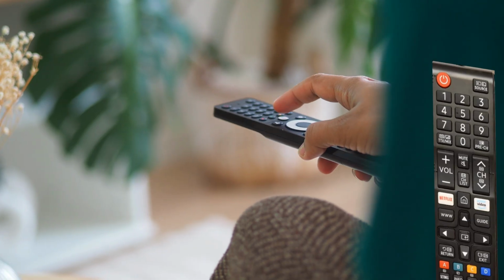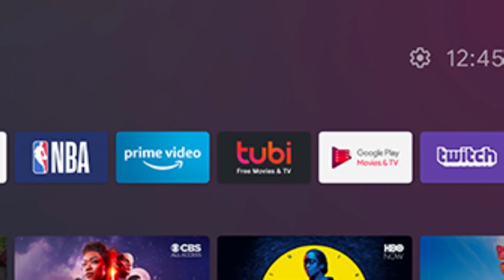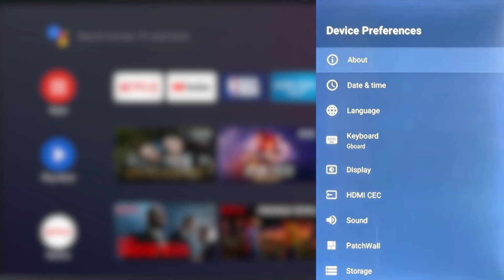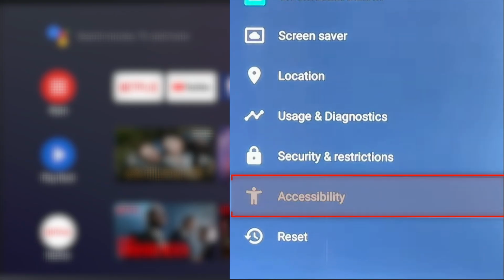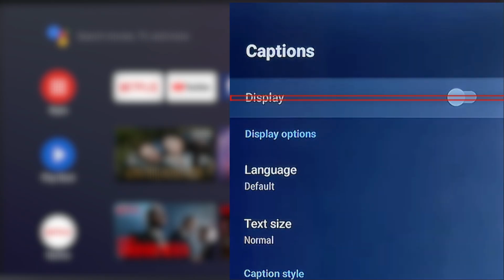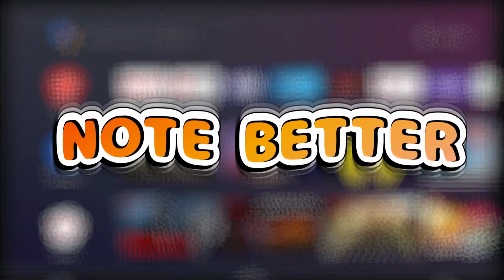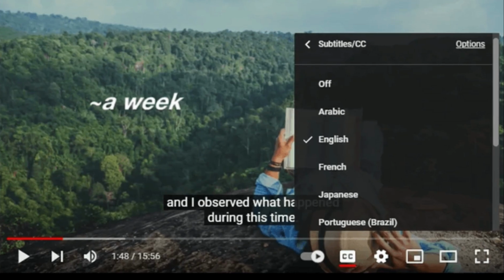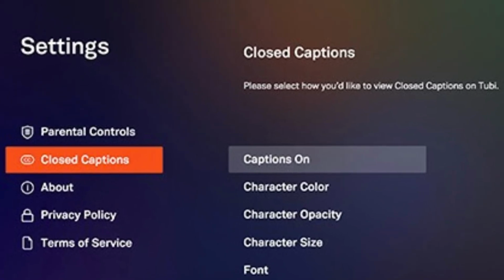How to Turn On Subtitles or Closed Captioning on Your Roku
In this video, I’ll show you how to turn on subtitles or closed captioning on your Roku step by step. Enabling subtitles is quick and easy once you know where to look.